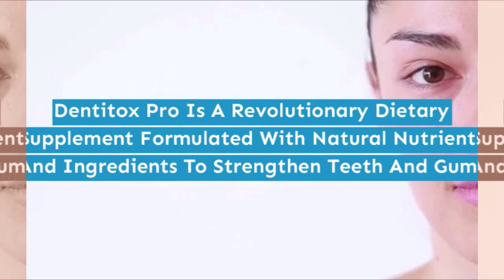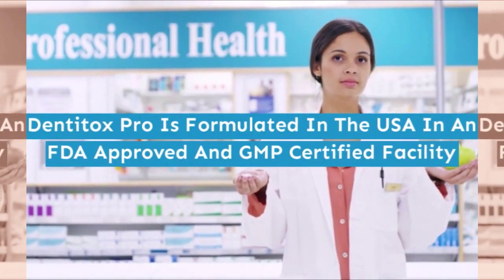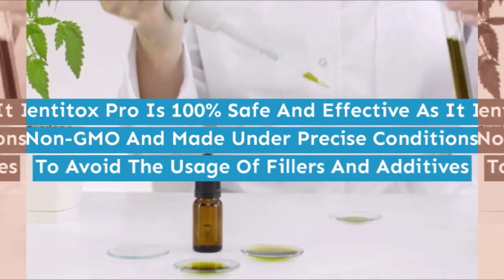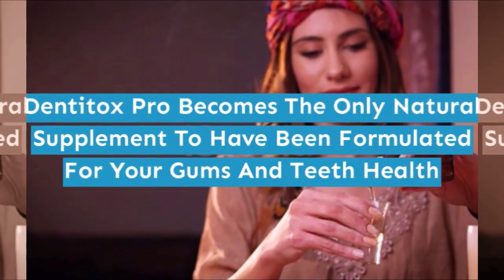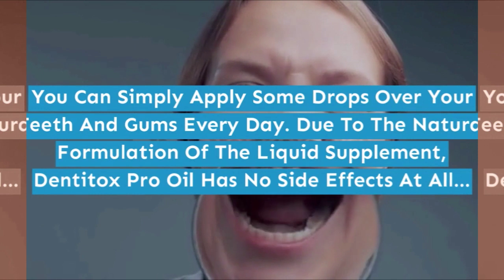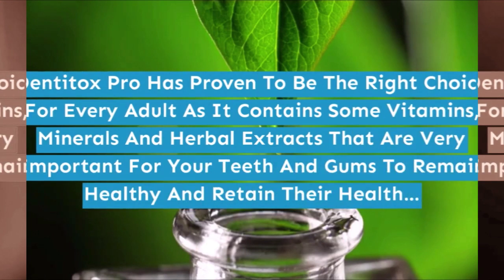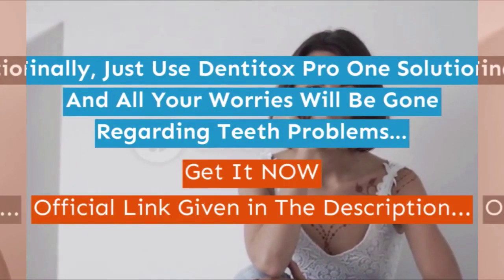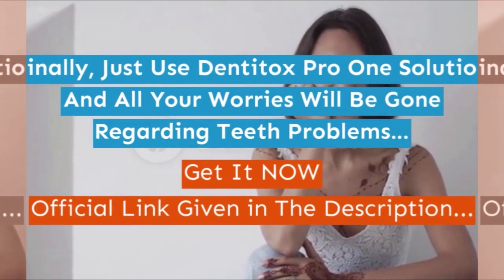Dentitox Pro | 😁 One Simple Way To Maintain Your Perfect Smile!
Dentitox Professional Reviews: What is it?
Dentitox Pro may be a revolutionary dietary supplement formulated with natural nutrients and ingredients to strengthen teeth and gums.

Dentitox Pro is formulated among the USA in an FDA approved and GMP certified facility.

Dentitox Professional is a hundred% safe and effective as it's non-GMO and made beneath precise conditions to avoid the usage of fillers and additives.

With no toxins in the supplement, Dentitox Professional becomes the sole natural supplement to possess been formulated for your gums and teeth health.

Dentitox Professional supplement is kind of distinctive because it's created obtainable in the form of drops. Normally, we tend to tend to’ve been at home with taking capsules forever.

However, capsules take a terribly long time to induce absorbed and show results. Instead, Dentitox has come up with its whole new variant of direct drops.

You will be able to merely apply some drops over your teeth and gums every day. Due to the natural formulation of the liquid supplement, Dentitox Professional oil has no side effects at all.

Dentitox Professional has proven to be the correct alternative for every adult as it contains some vitamins, minerals and herbal extracts that are very necessary for your teeth and gums to stay healthy and retain their health.

Dentitox Pro Reviews: How will it work?

Dentitox Pro has therefore several vitamins, minerals plans and herbal extracts that get into the basis of the problem and treat all your teeth problems naturally.

Dentitox Pro, when applied to your teeth and gums directly, exposes pathways to enter within. Now the method of cleansing begins.

This permits natural ingredients like Neem, Licorice, Peppermint and completely different vitamins and minerals to penetrate deep to nourish your teeth and gums.

Once the teeth and gums are nourished and repaired, the Dentitox Pro drops begins to make a stronger enamel and immune system.

Dentitox Professional system can prevent your mouth from allowing any harmful bacteria or virus from surviving in your system or even oral health.

When no bacteria is deposited and stored, your teeth will be free from cavities, tartar and plaque. And, your gums can be free from thus several gum diseases.

This prevents the harmful odour and numerous other dental health issues that ensue with bacteria. Hence, Dentitox Professional has been approved by numerous scientists to treat teeth and gum disorders.